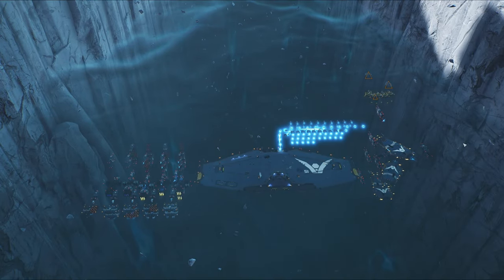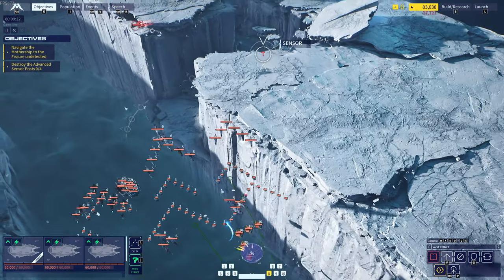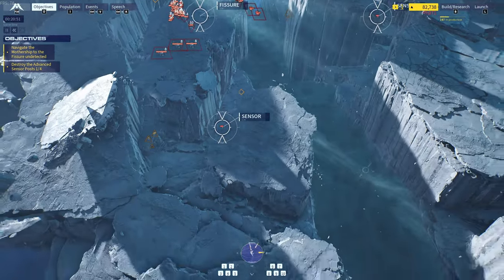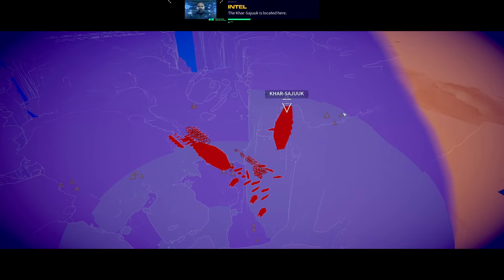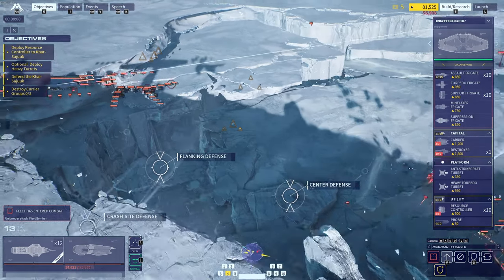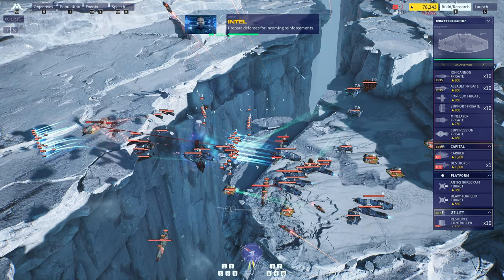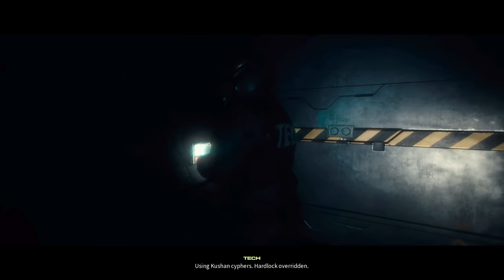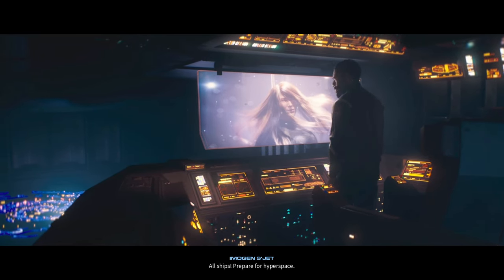Homeworld 3 - Gameplay Missions 10-11